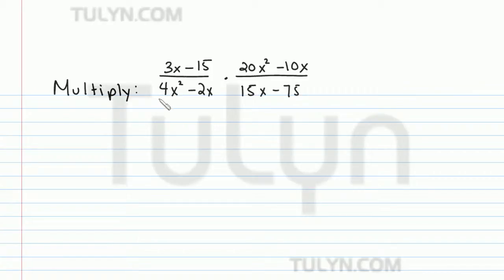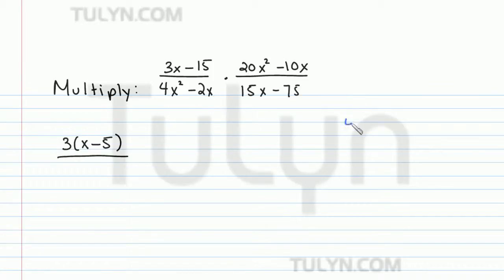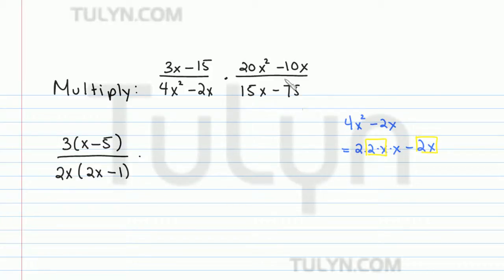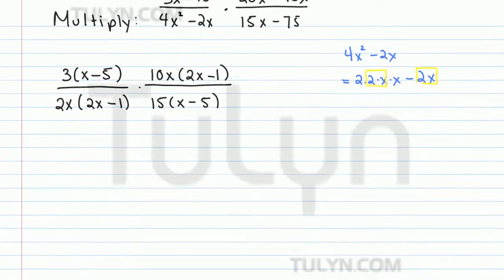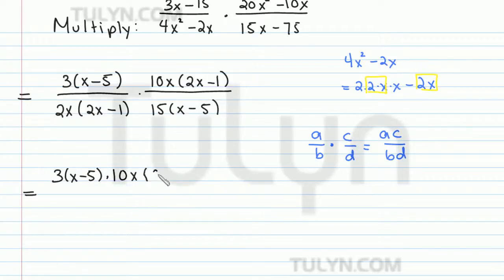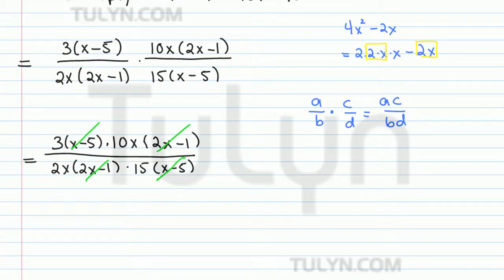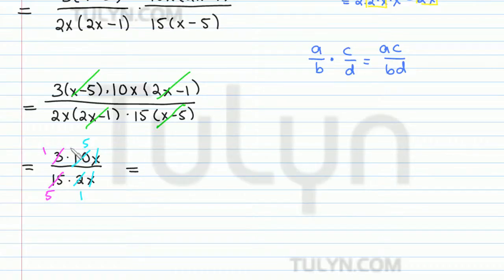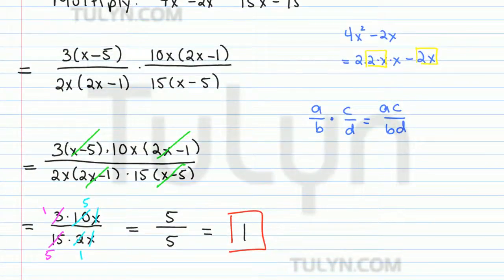multiplying rational expressions 4